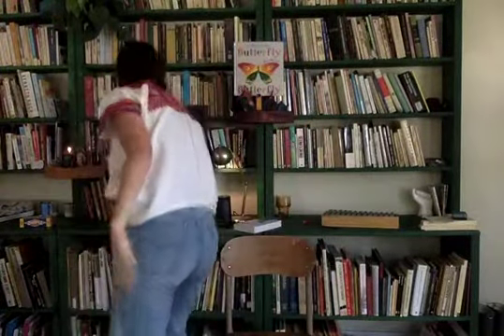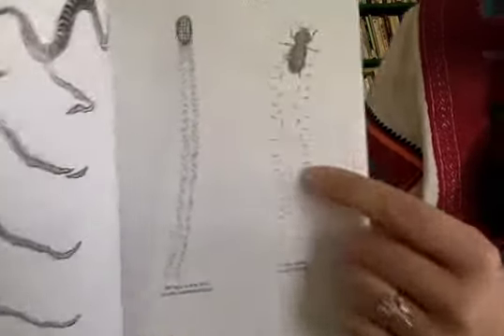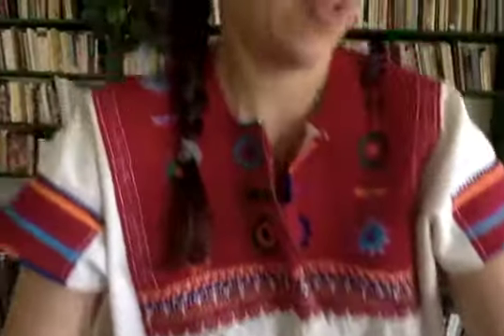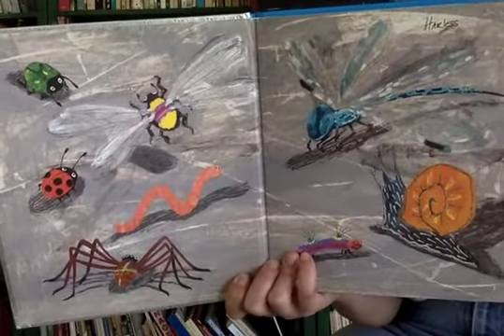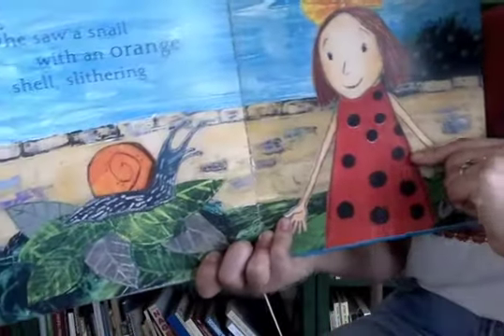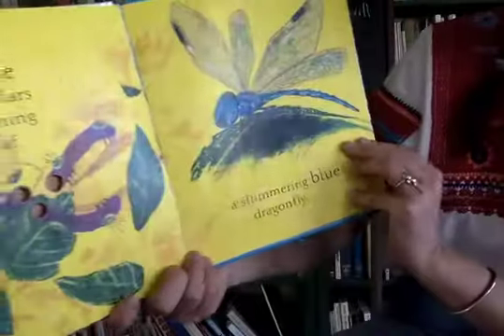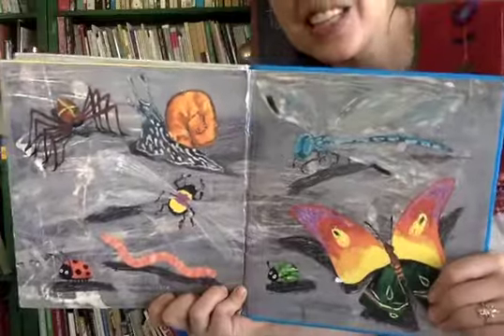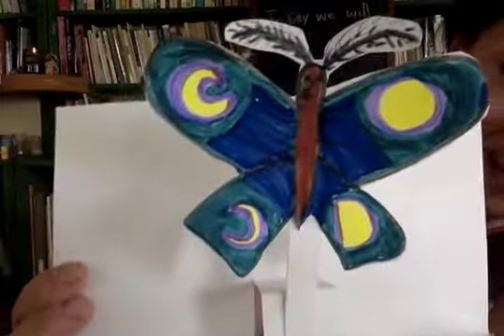Butterfly Butterfly by Petr Horacek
Let's look for some insects and spiders in the garden. I'll show you some beetle, snail, and even worm tracks but those wont help us find the butterfly in this book. It has flown off somewhere. Let's see if we can find it and identify some other species of insect along the way.

There's a great pop-up surprise at the end of this book and you can make your own pop-up with some adult help. The simple pop-up step technique will help you and your child make anything you draw into a POP-UP with the opening of the page.